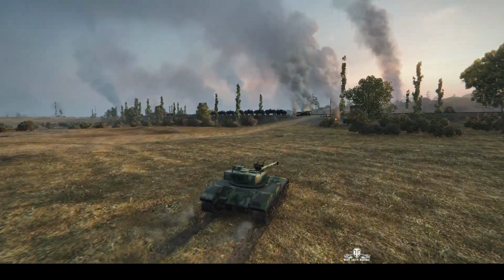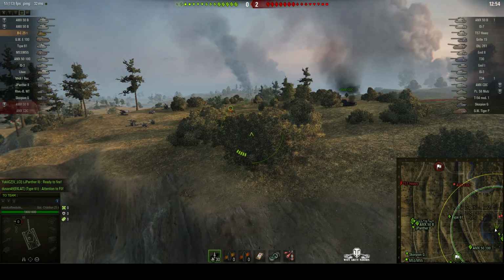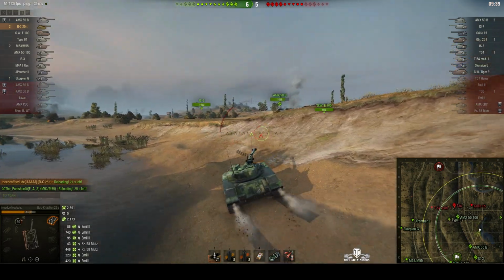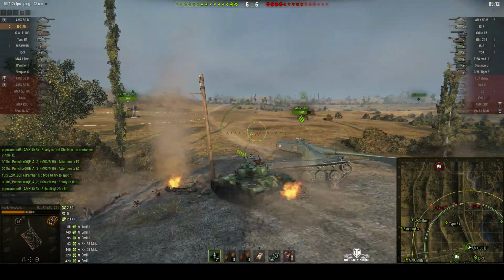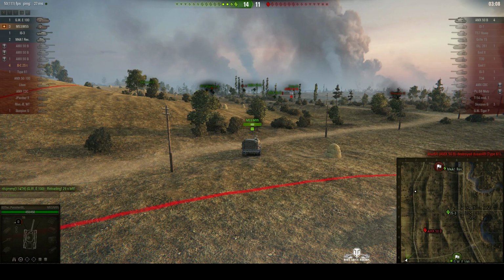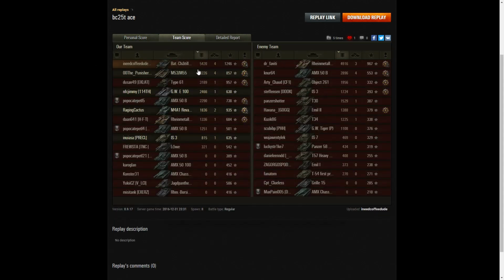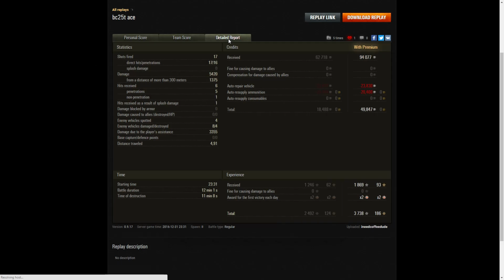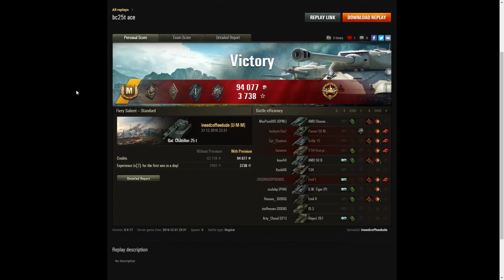Bat.-Châtillon 25 t - Ace Tanker, Spotter and High Calibre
This replay is from 31 December 2016 on Fiery Salient. The player, ineedcoffeedude in the Bat.-Châtillon 25 t was awarded an Ace Tanker, Spotter and High Calibre.

If you have a World of Tanks replay you'd like to submit, upload it to a hosting service like and email the link to your replay to